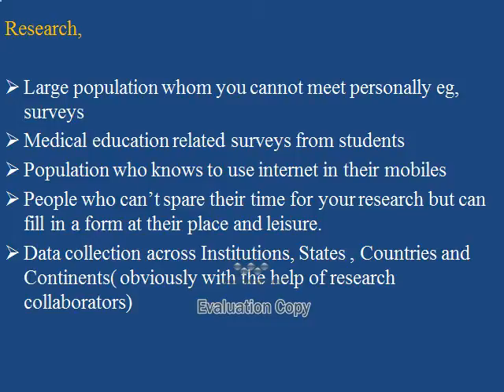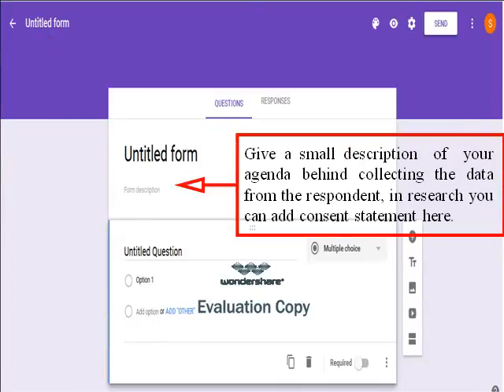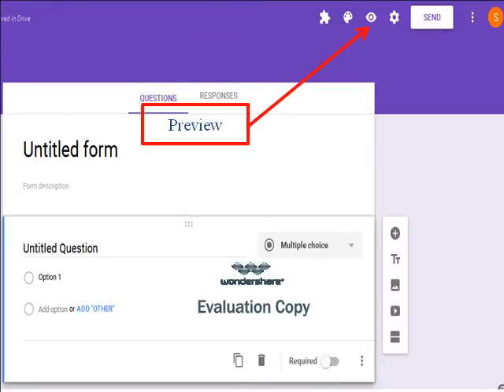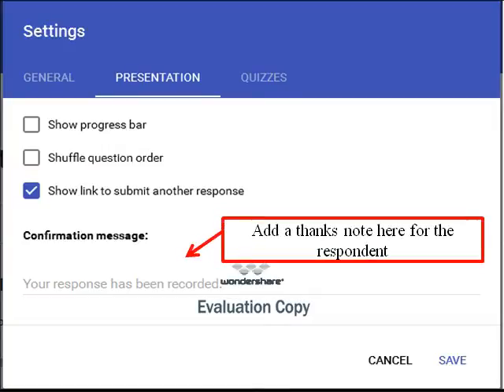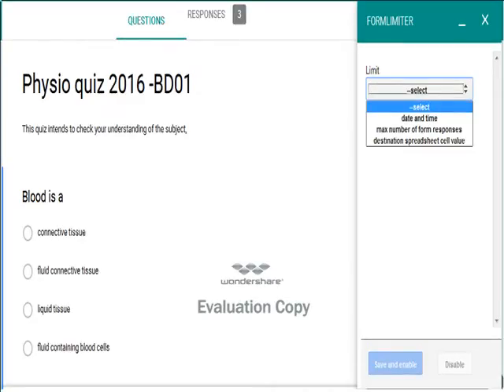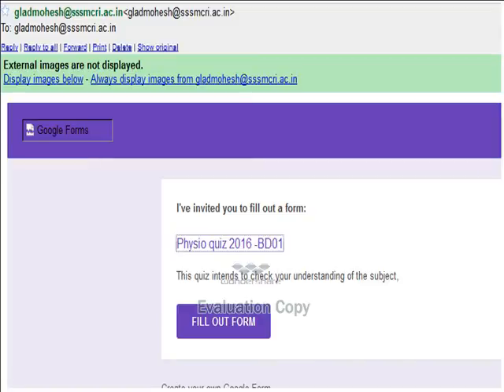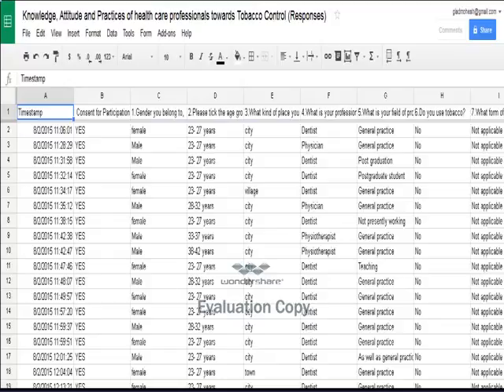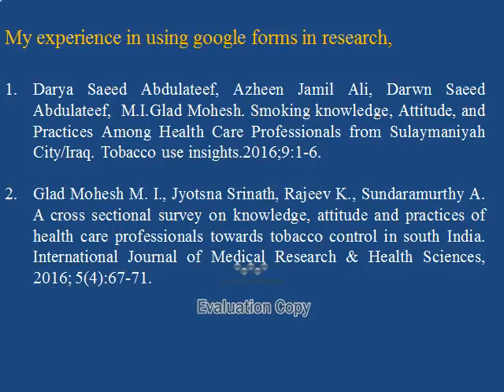How to use google forms for your academia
Freely available google forms can be used to collect data in academics and research. this video is of DIY type.